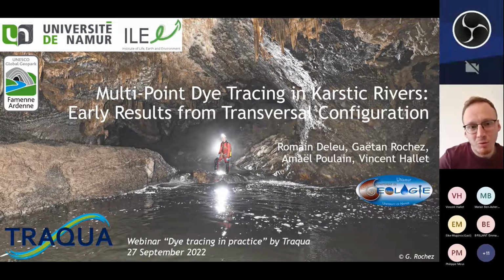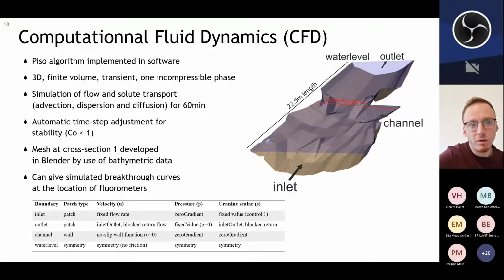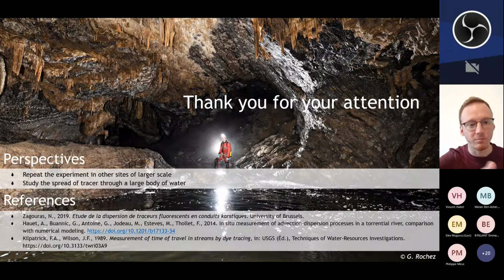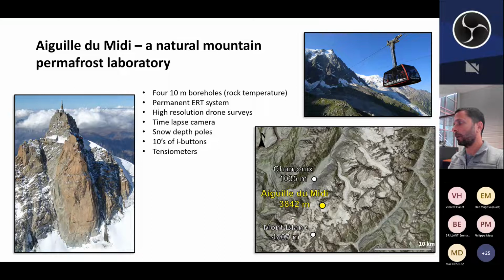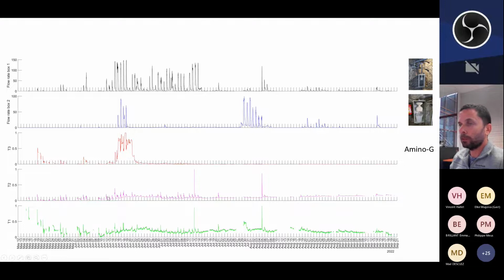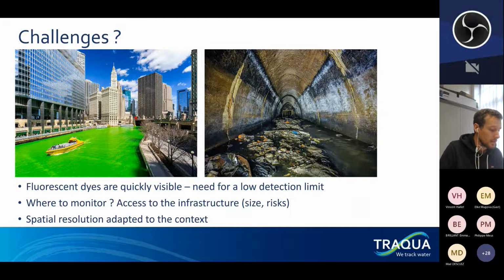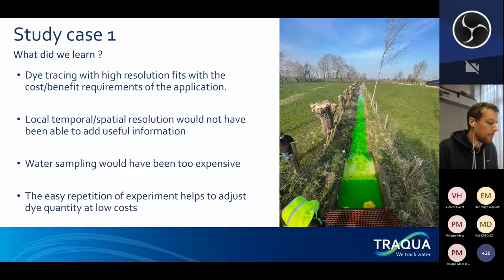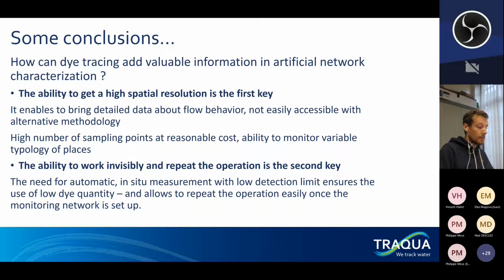DYE TRACING IN PRACTICE webinar 1 - 27/09/2022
2-part webinar series on a range of applications of dye tracer tests 🧪, both in natural and industrial setting.

Series 1 speakers:
💧Romain Deleu - PhD Researcher Hydrogeology Lab University of Namur - hydrodynamics in karstic environments with the use of multi-point tracer tests.
💧Matan Ben Asher - Postdoctoral Research fellow at the CNRS, EDYTEM laboratory, University of Savoie Mont-Blanc - Dye tracing of snowmelt in mountain permafrost.
💧Amaël Poulain - Hydrogeologist at TRAQUA - Dye tracing to characterize artificial water networks.